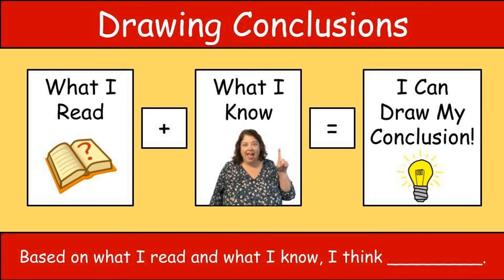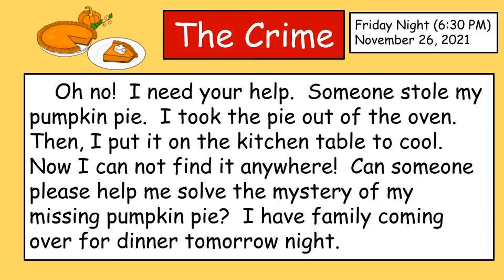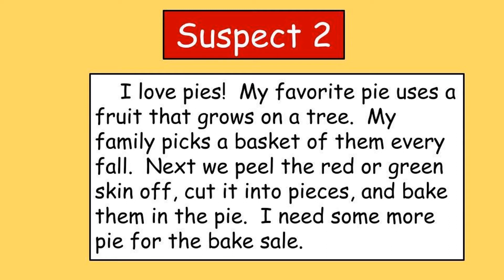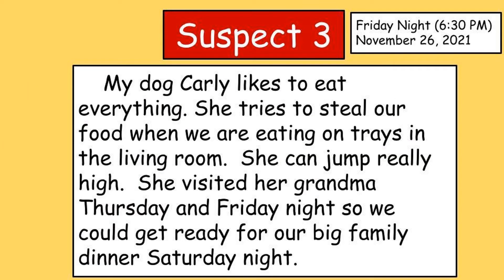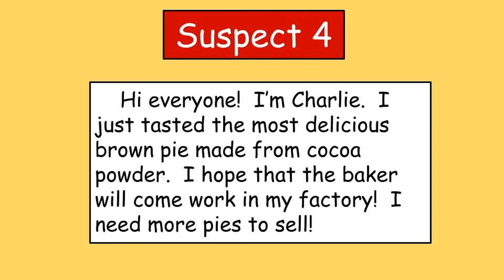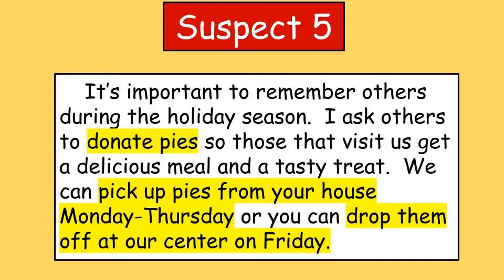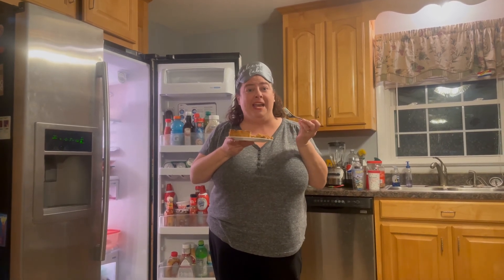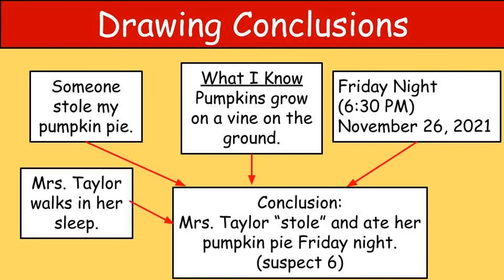Drawing Conclusions: The Case of the Missing Pumpkin Pie!